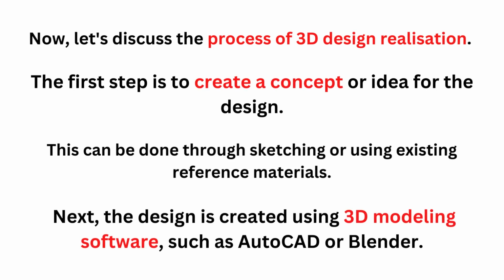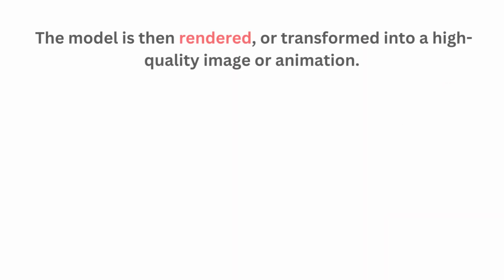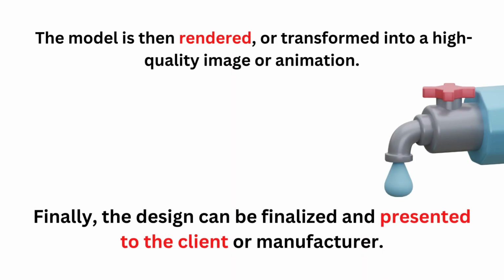3D Design Realisation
3D design realization refers to the process of bringing a 3D design or model to life through various means such as 3D printing, CNC machining, or other forms of manufacturing. It includes the steps of preparing the design for production, selecting the appropriate manufacturing method, and carrying out the necessary post-processing steps. The end result is a physical object that closely resembles the original 3D design.